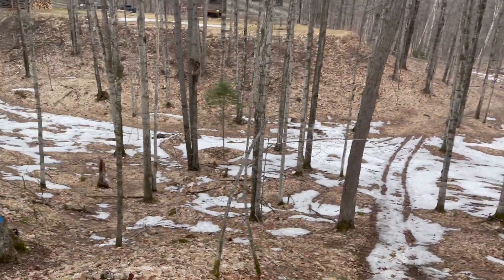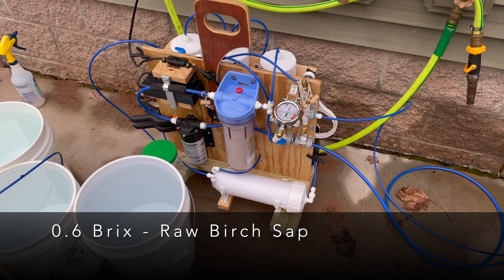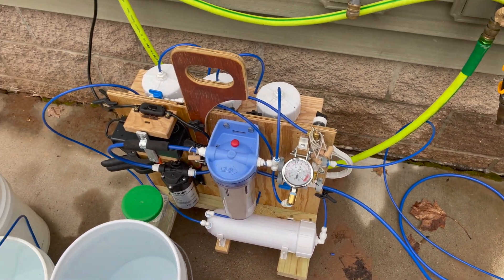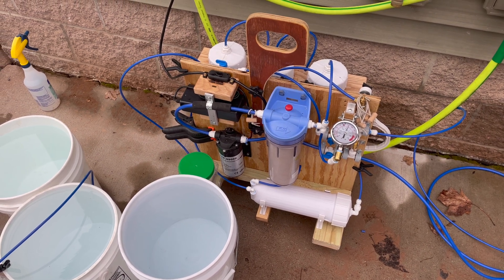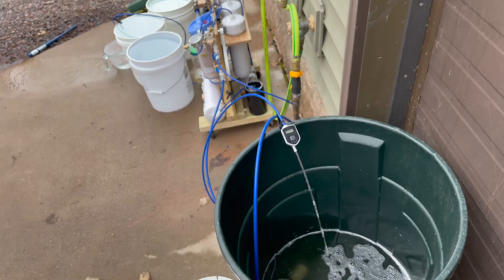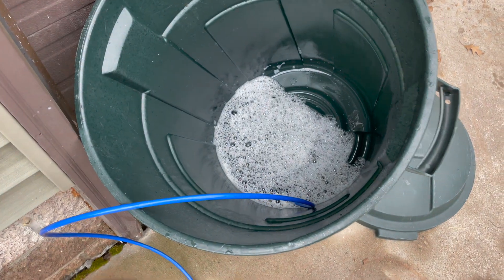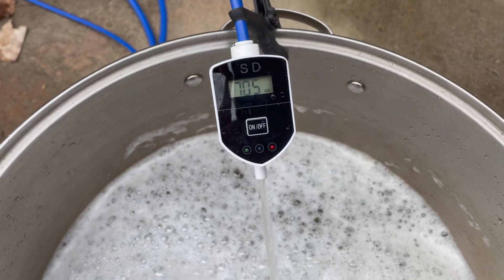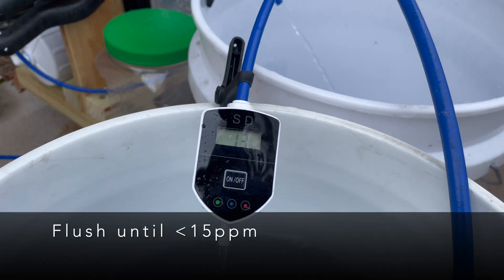Maple Syrup Reverse Osmosis 2023 Upgrades (TDS Meter + More Membranes)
This video was re-uploaded to add TDS/Brix charts and formula, which for some reason didn't encode properly the first time.

I upgraded from 3 to 5 membranes and added a digital TDS meter and tested it out on a batch of birch syrup. This ended the 2022 season and set things up for 2023.